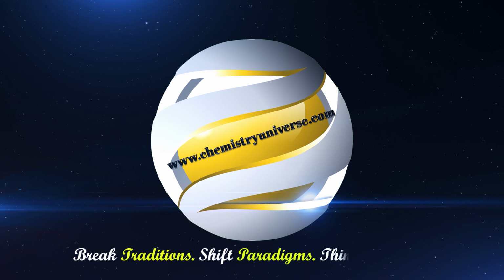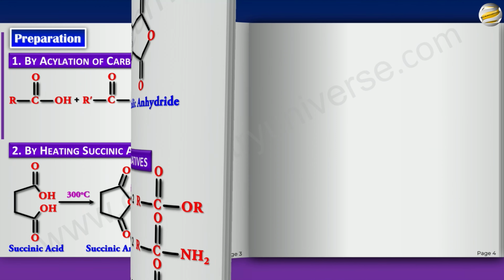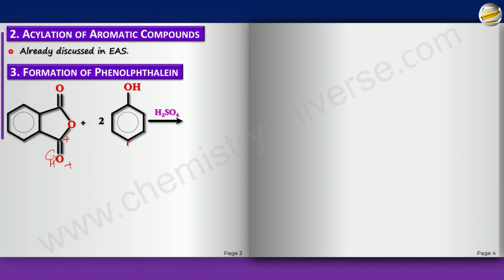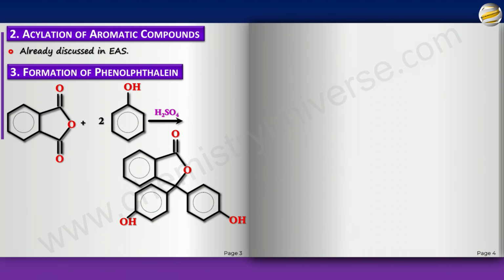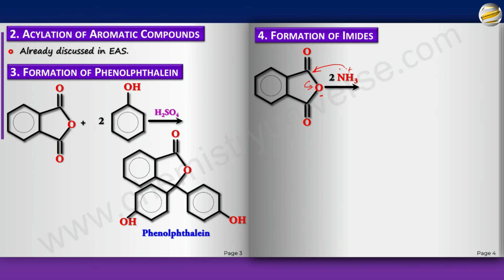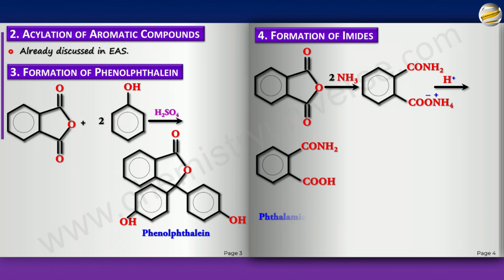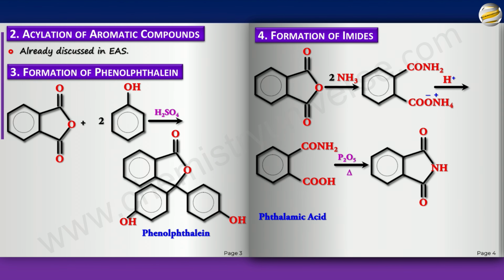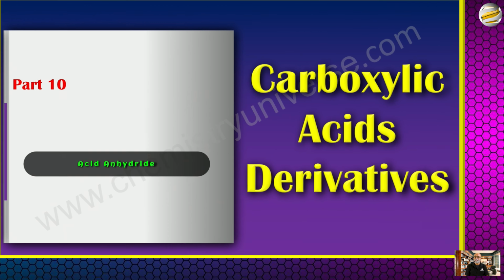Carboxylic Acid Derivatives-Part 10-Acid Anhydride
In this video we will discuss the Preparation & Properties of Acid Anhydrides.
Preparation:
1. By Acylation of Carboxylic Acid: 00:37
2. By Heating Succinic Acid and Phthalic Acid: 01:05
Chemical Properties:
1. Conversion to Other Derivatives: 01:38
2. Acylation of Aromatic Compounds: 02:10
3. Formation of Phenolphthalein: 02:19
4. Formation of Imides: 03:14
5. Reduction: 04:52